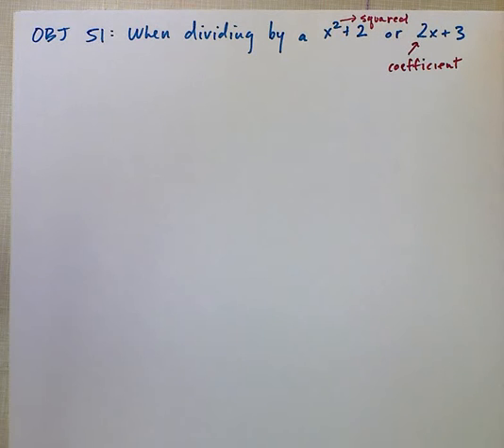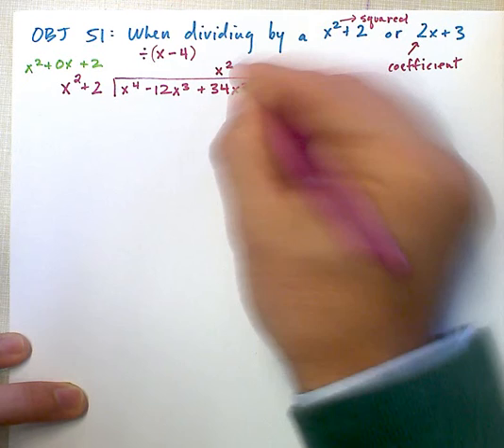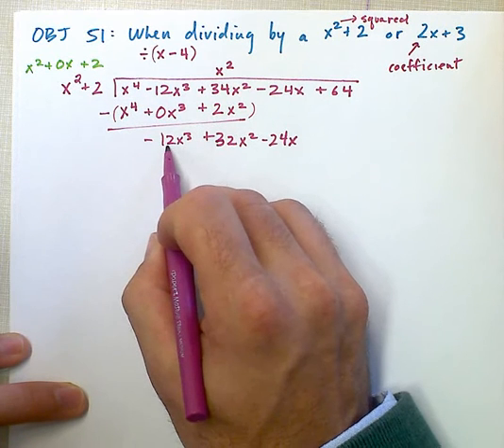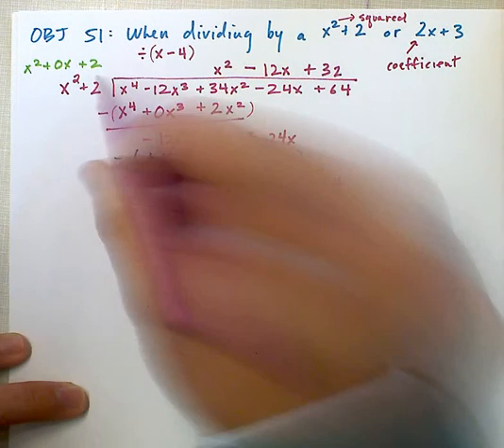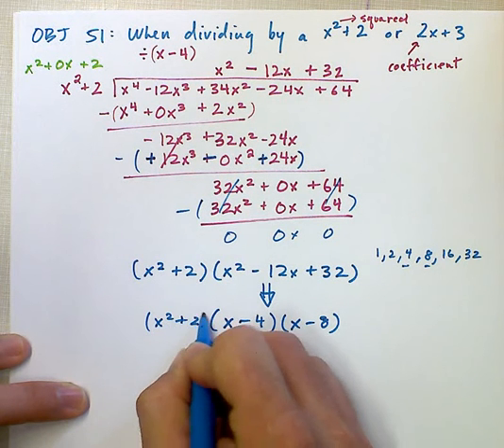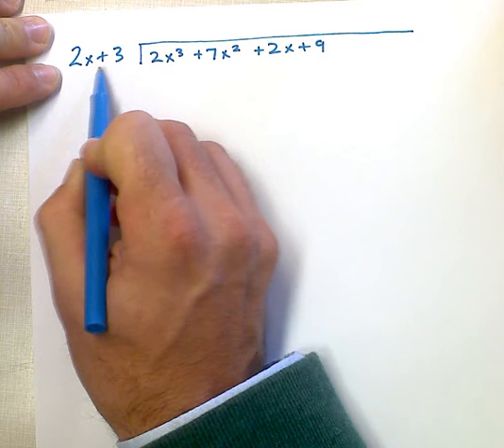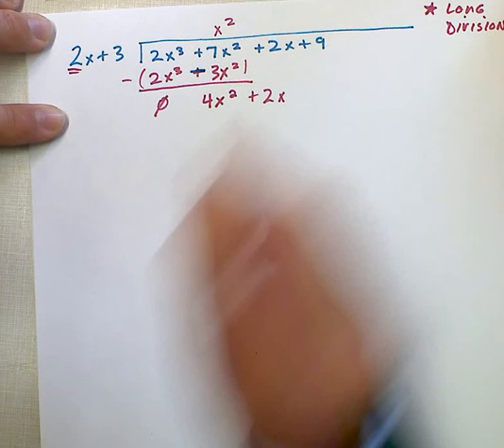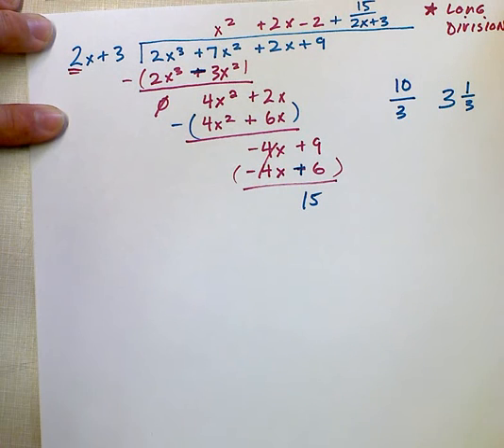How to Divide Polynomial with a Coefficient or a Square in the Divisor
Learn how to use long division when you need to divide by binomial that has a coefficient of a variable with an exponent